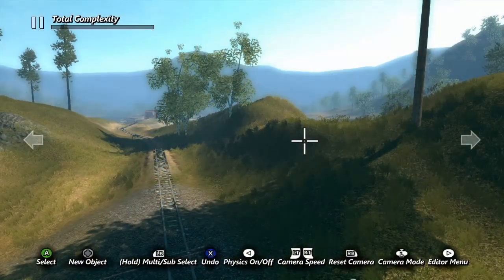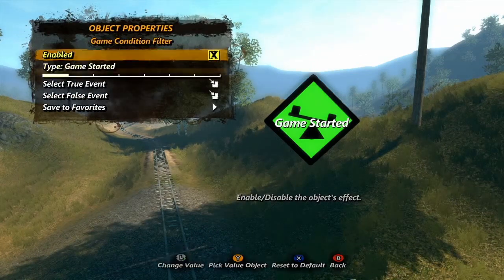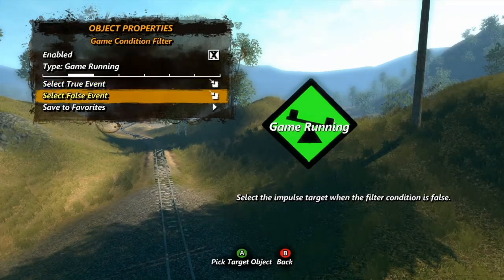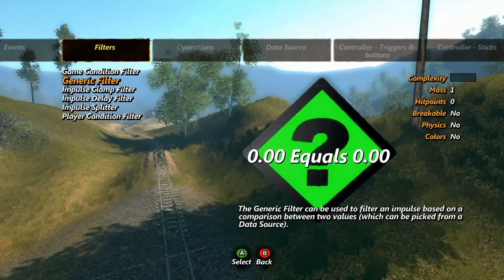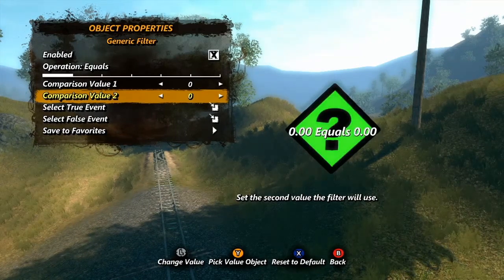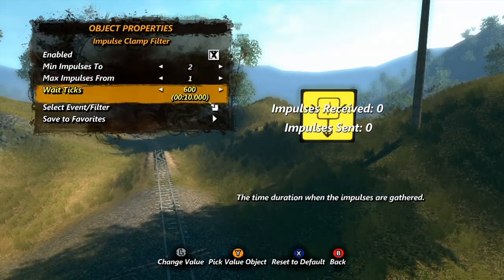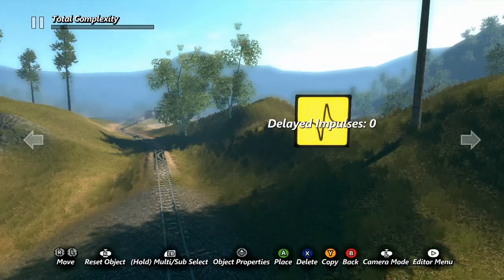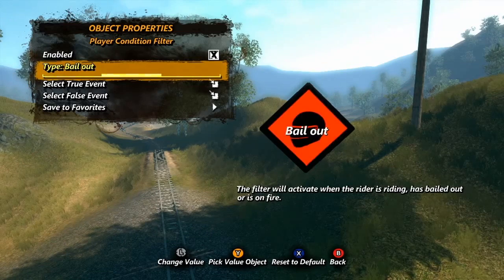Trials: Evolution - Editor Tutorial #26 - Filters | WikiGameGuides